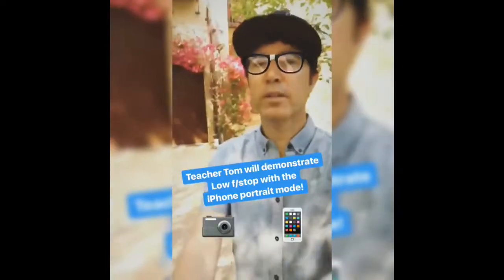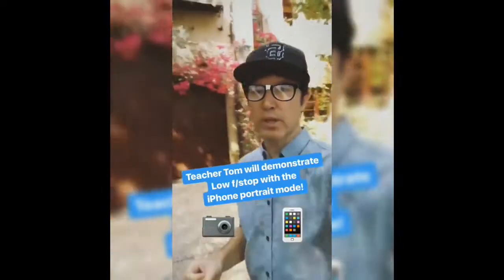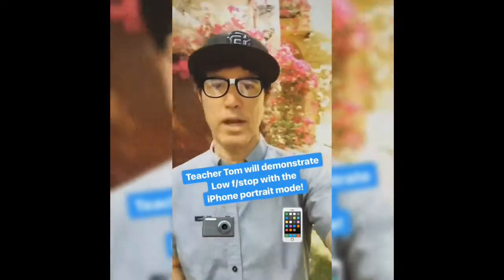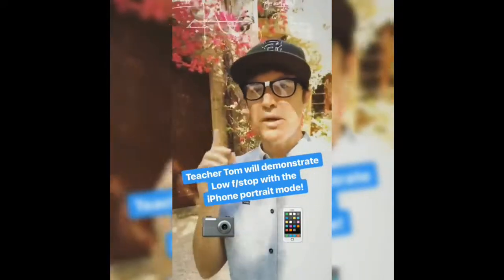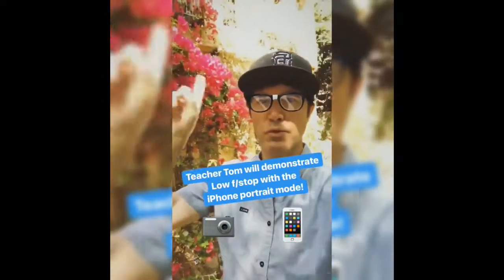Adjusting Aperture or F-stop - the basics! Instagram Story #20 - 6-21-2017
How to adjust your Aperture/F-Stop. Tom drops knowledge basics.